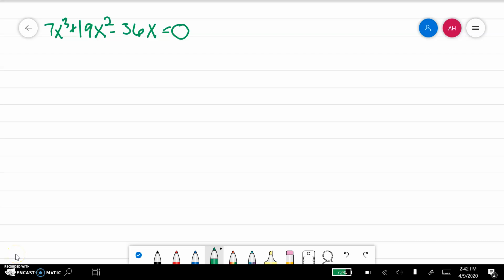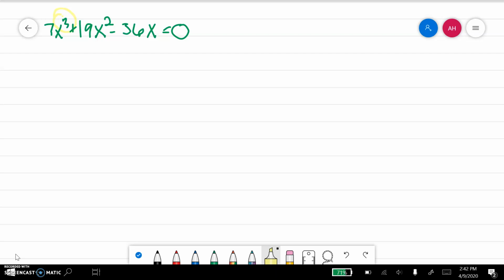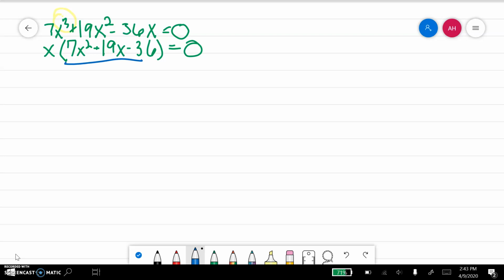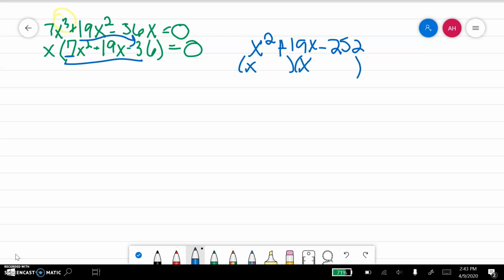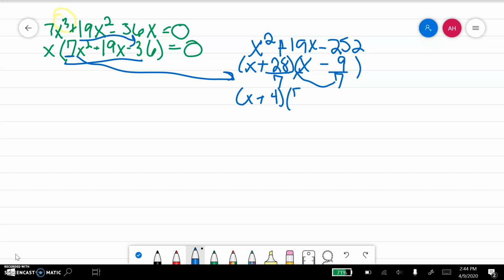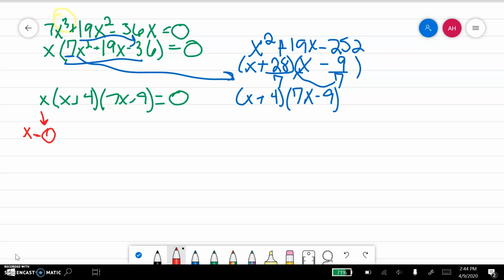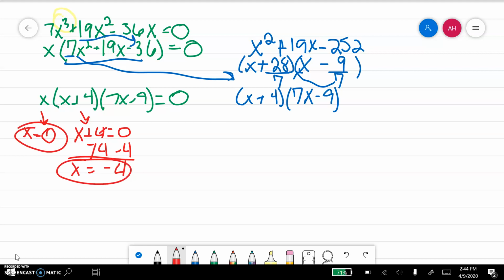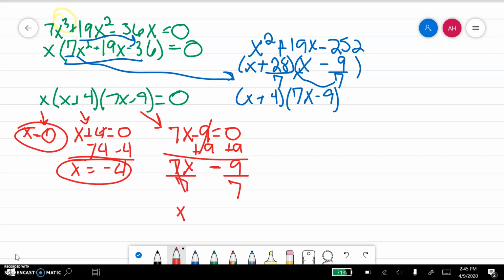Solving by factoring